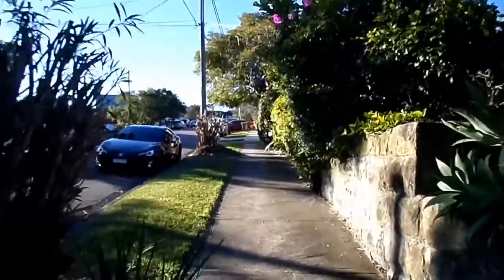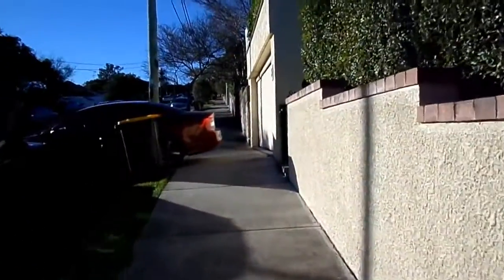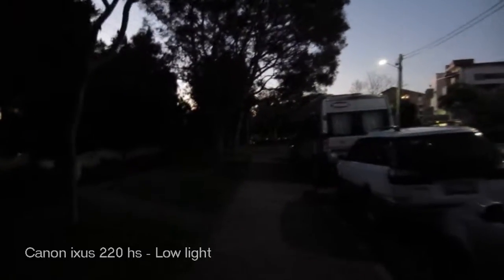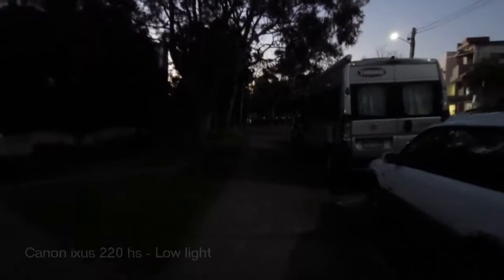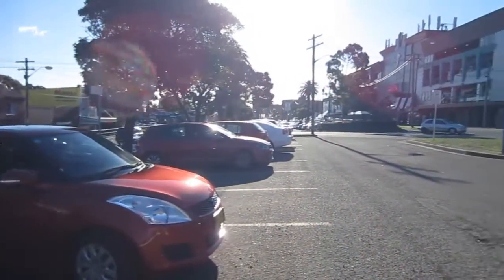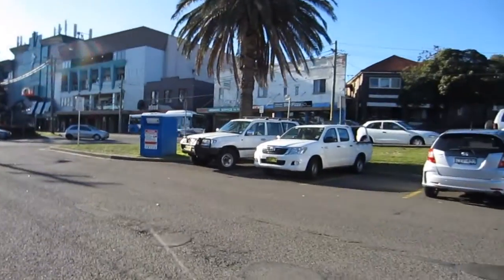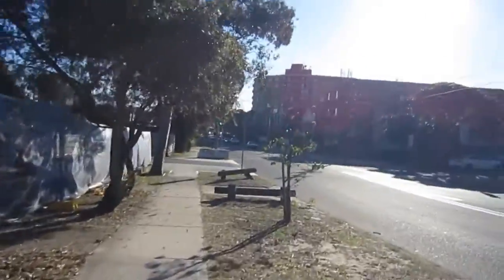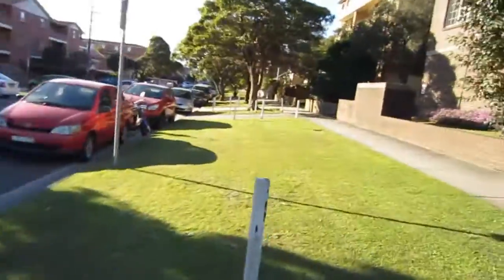$100 camera upgrade for vlogs. Worth it? | Used Canon Ixus 220hs upgrade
This video is a casual vlog style comparison with my old camera Samsung DV150F (has a selfie screen) which I bought a few years ago, and my newly purchased but 2nd hand Canon IXUS 220HS (2011 model). I hope you can see the difference in quality between the two, and what a $100 camera upgrade can do to improve your video quality.

Samsung DV150F - Quick specs
25mm, f2.5-6.3, 5x zoom
16mp, CCD sensor 1/2.3"
Image stabilisation - DIS (digital)
Front facing 1.5 inch LCD
720p Mp4, 30fps movie recording

Canon IXUS 220HS - Quick specs
24mm, f2.7-5.9, 5x zoom
12mp, CMOS sensor 1/2.3"
Image stabilisation - optical (Lens Shift Type)
1080p Mov, 24fps movie recording (720p, 30fps)